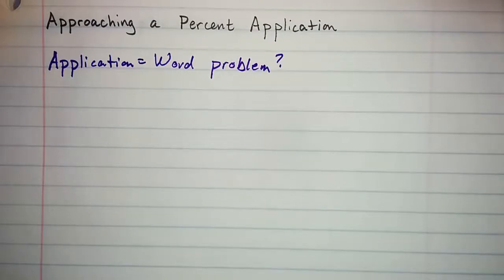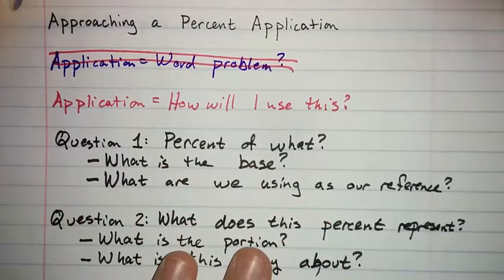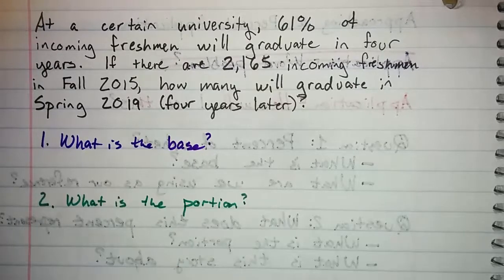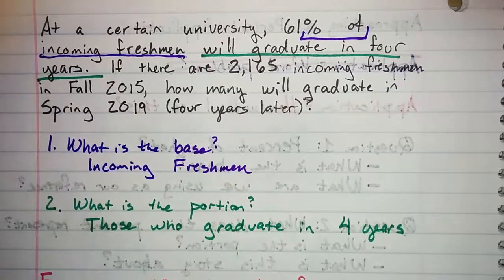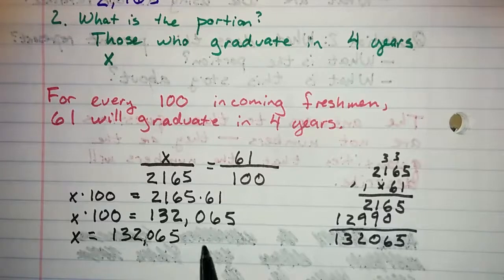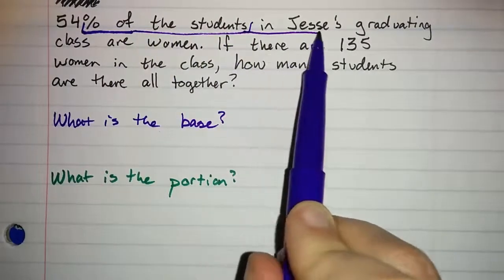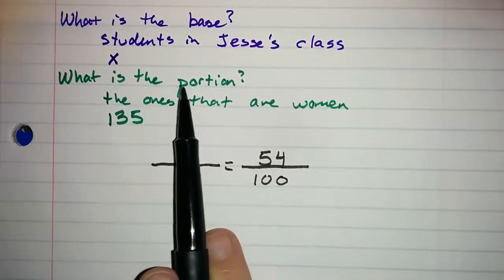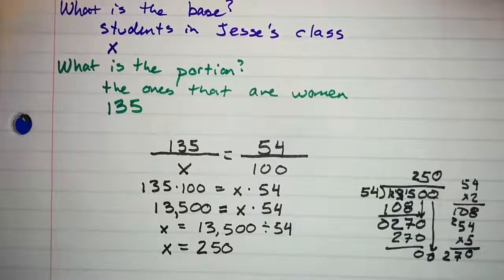C.6.1 - Approaching a Percent Application